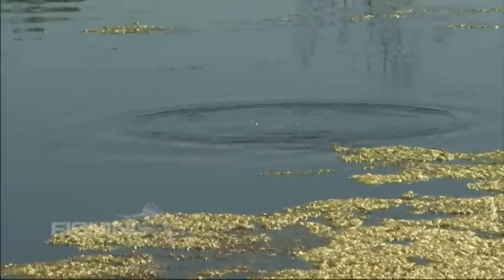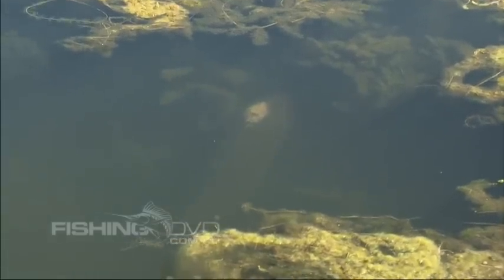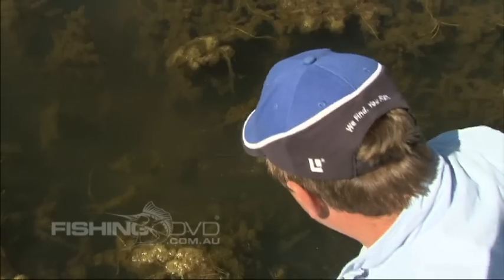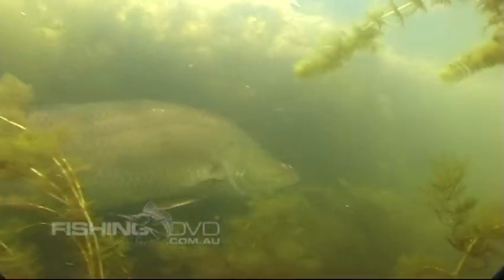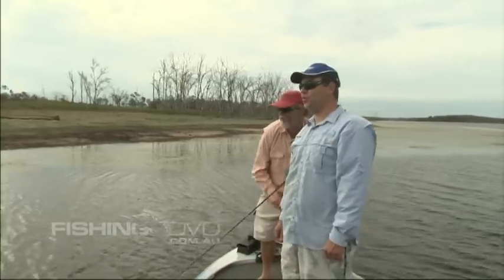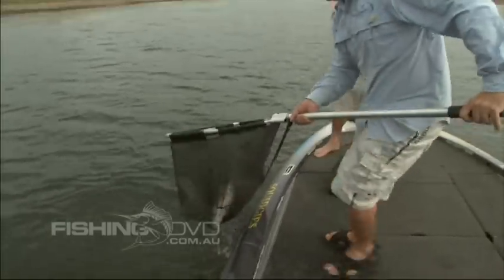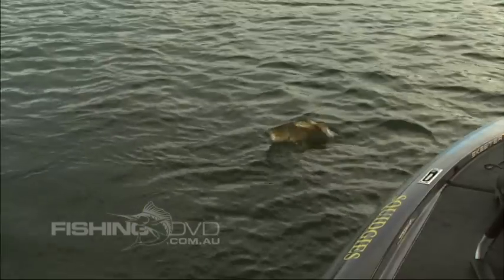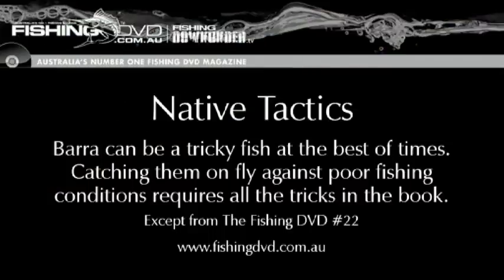Barramundi on Fly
Peter Morse gives us a lesson on what to do when the fishing is Tough. Barramundi can be a notoriously difficult fish to catch. By making a few small changes to your rig (and your thinking) - you can turn a poor day into a cracker.